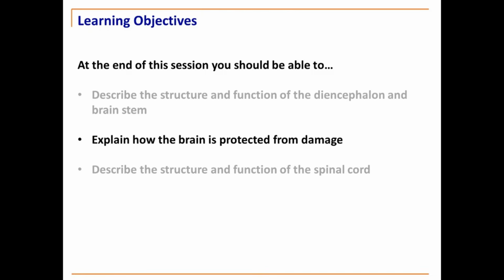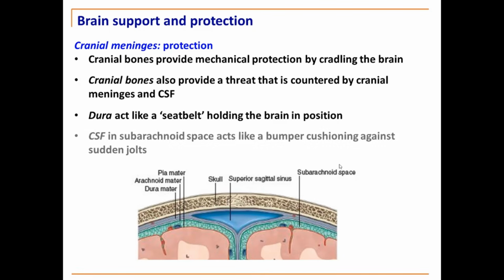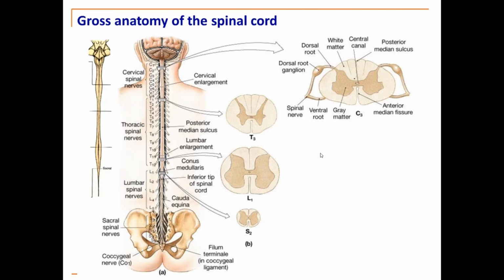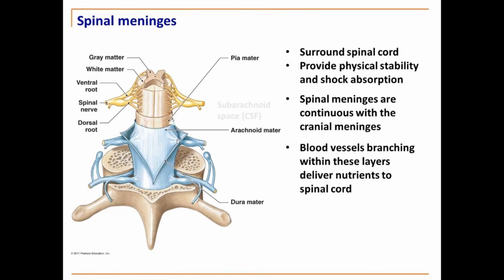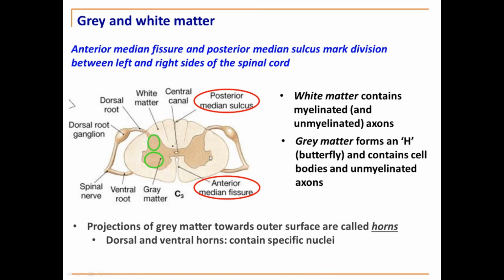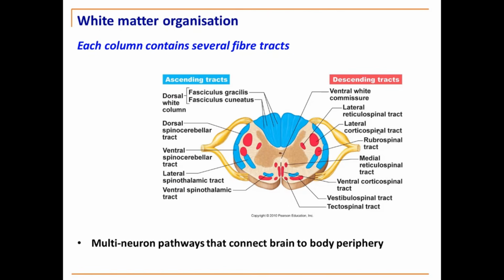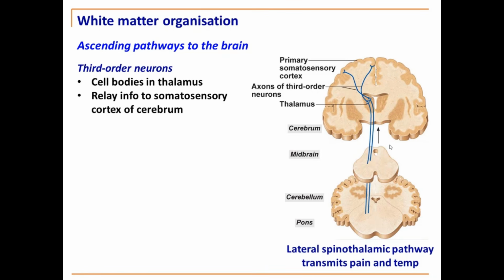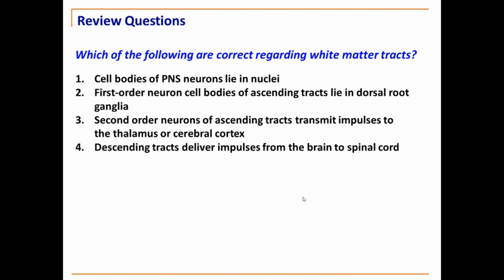Inside the spinal cord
The central nervous system is one of the most important and fragile structures in the body. To function normally, the brain and spinal cord require specialised systems that protect them from injury while maintaining a stable environment.

In this lecture, we explore the meninges, cerebrospinal fluid and other protective structures of the central nervous system, before examining the anatomy of the spinal cord and spinal nerves. We also investigate the major sensory and motor pathways that allow information to travel between the brain and the rest of the body.